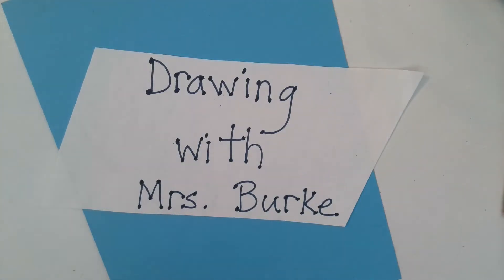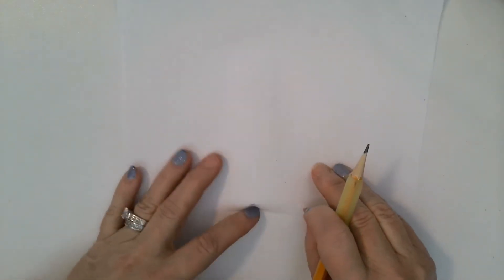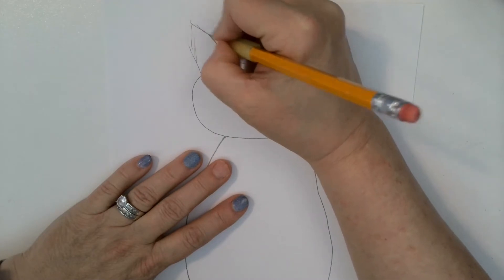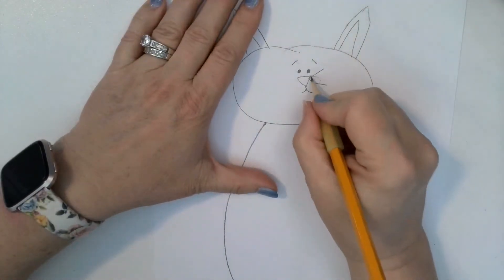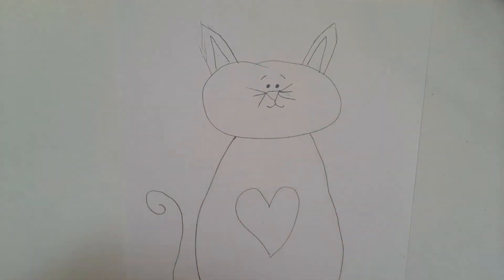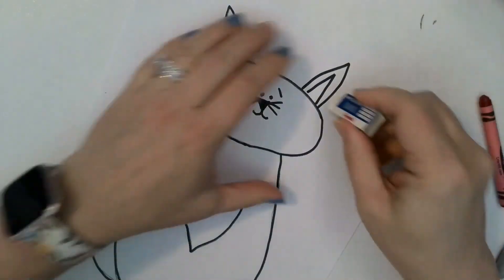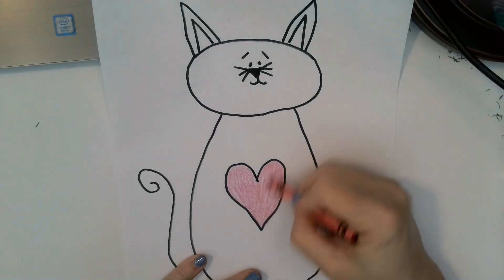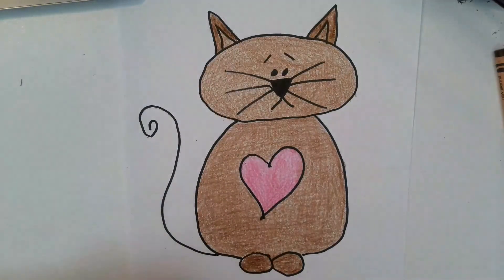Drawing with Mrs. Burke - a Cat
Mrs. Burke teaches her first grade students how to draw a cat.